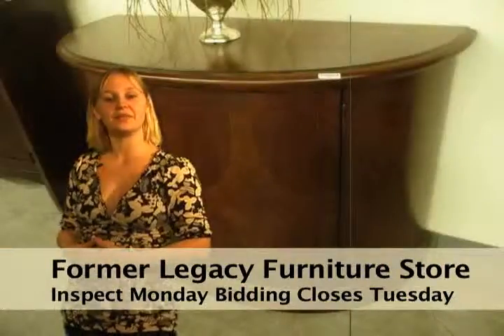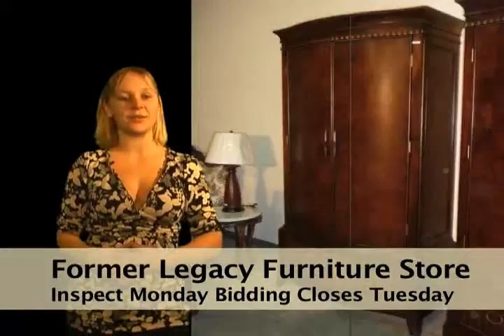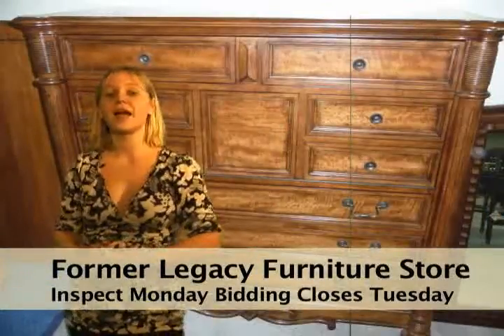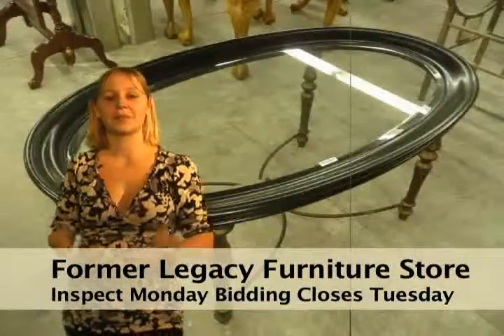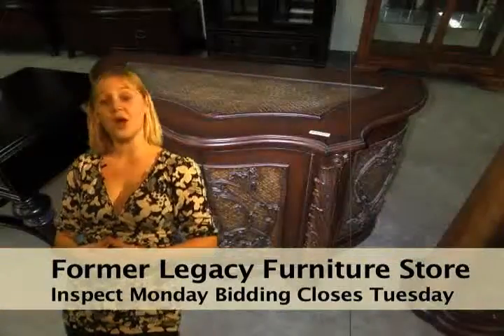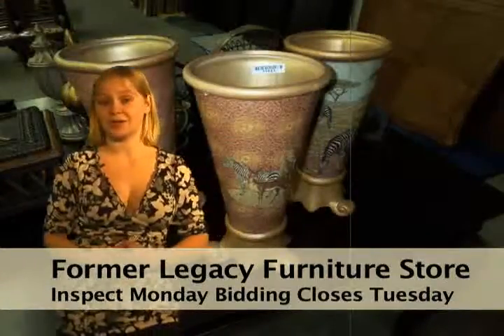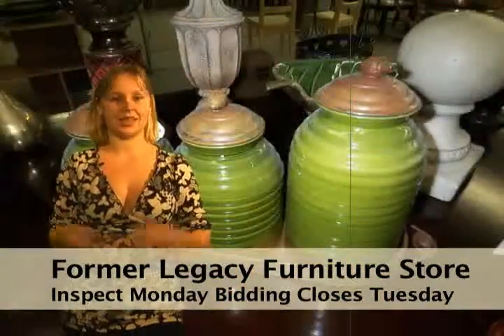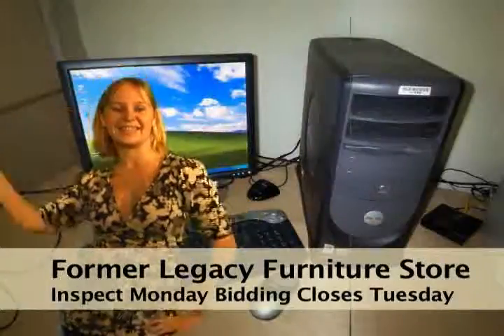Legacy Furniture Sale Benefit Creditors VA